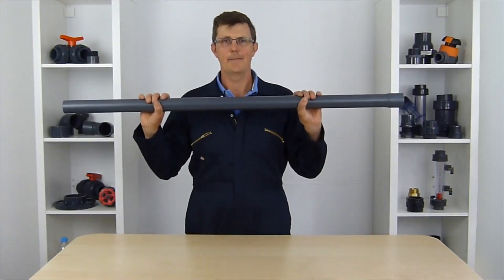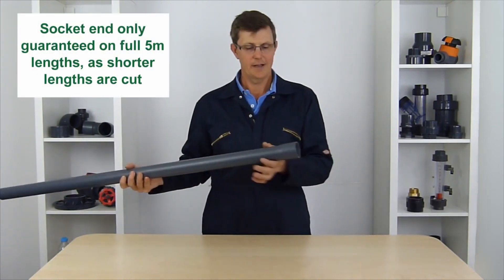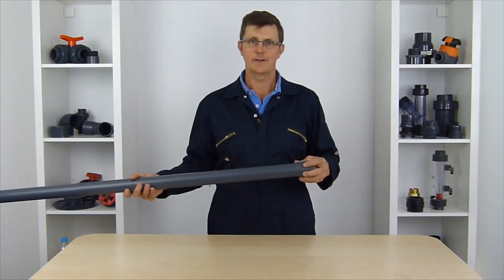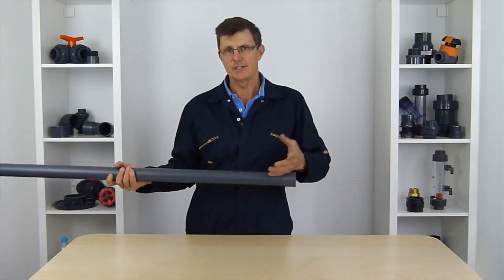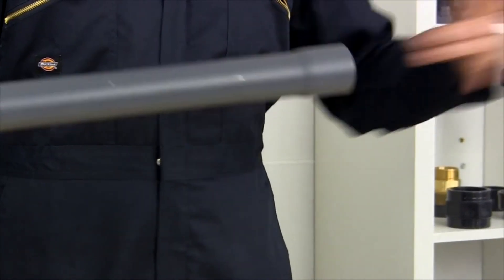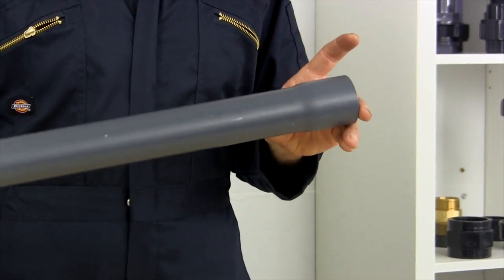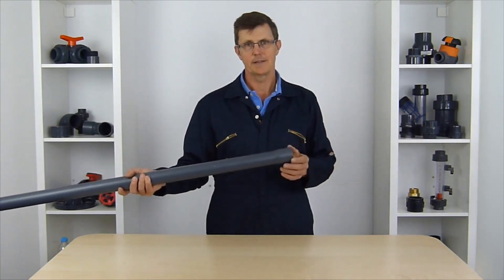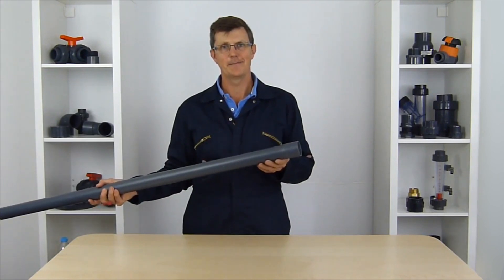Metric PVC Pipe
This video covers metric PVC pipe and it's qualities.